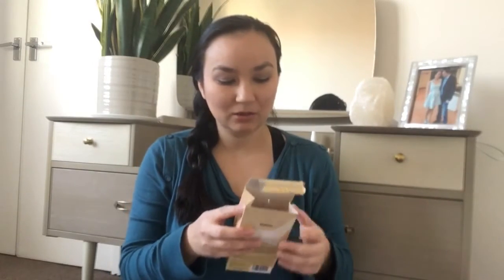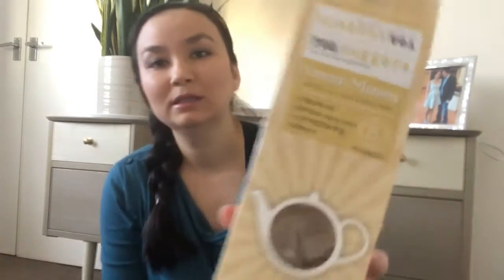December Mommy Favorites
Yummy Mummy Tea

Wearable Blanket

Banana Pancakes

Pacifica Sleeping Mask